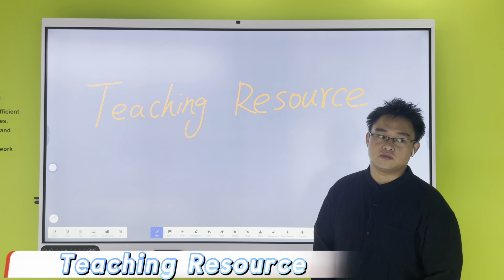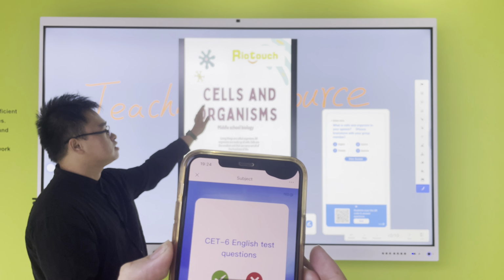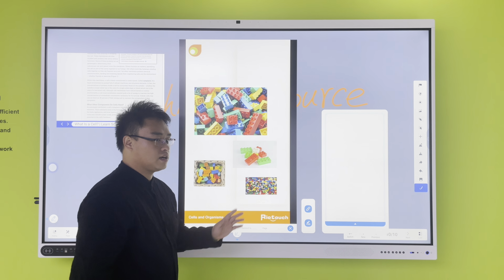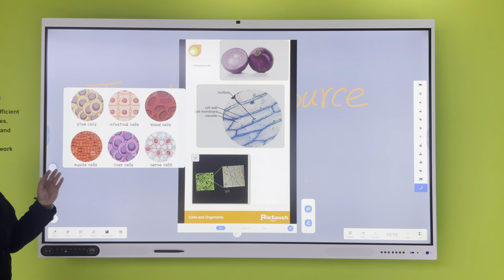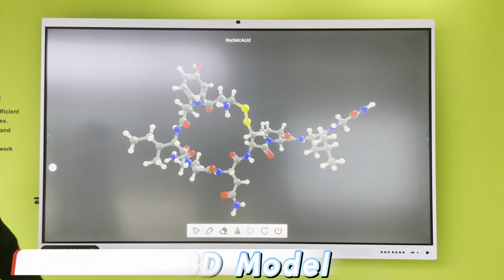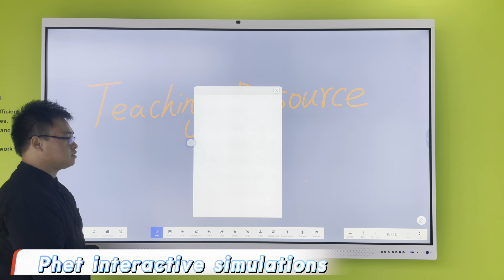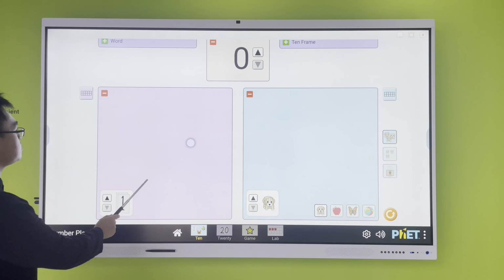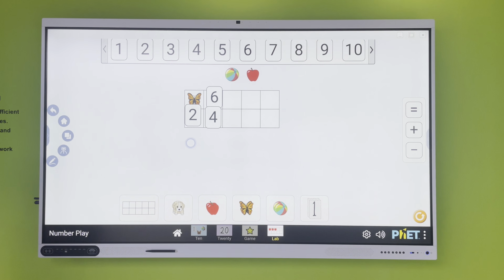Teaching Resource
Discover Riotouch's education technology solutions. From interactive flat panels to smart attendance systems, we empower teachers and engage students for smarter learning.

Key Features:
✅ Interactive learning experience
✅ Easy integration with educational software
✅ AI-powered features for smart classrooms